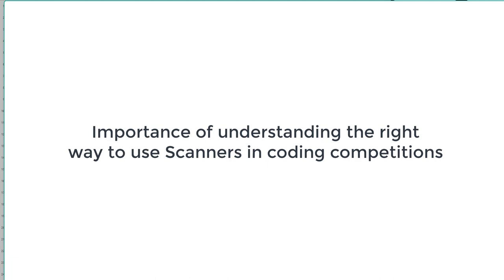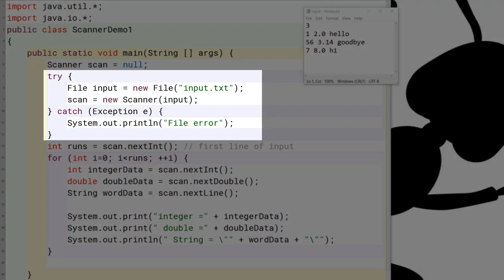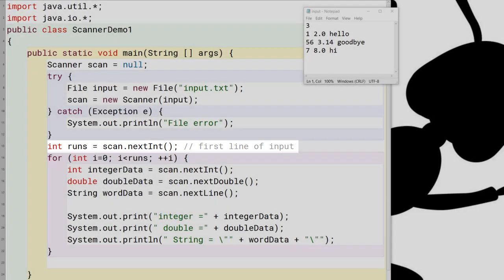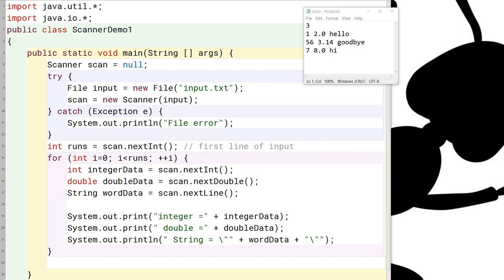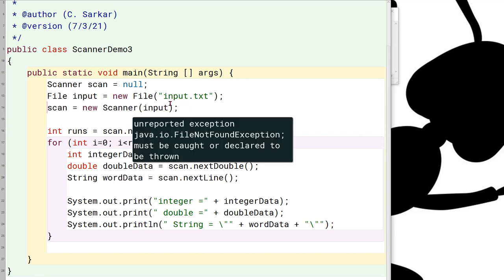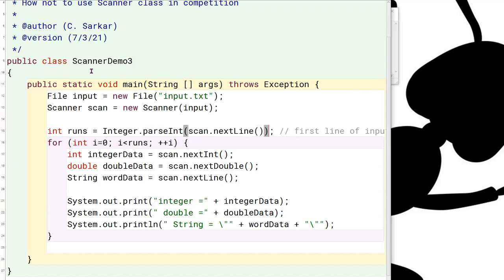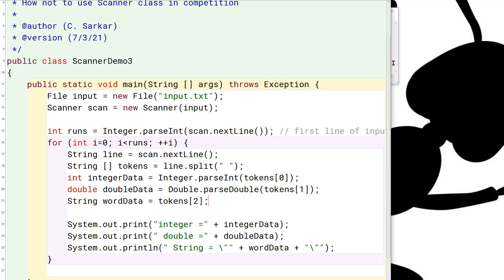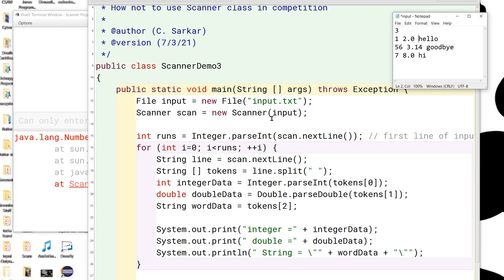Java: How to Use a Scanner in a Coding Competition